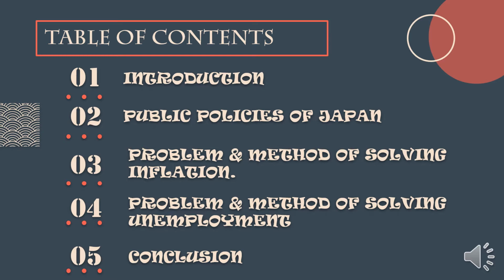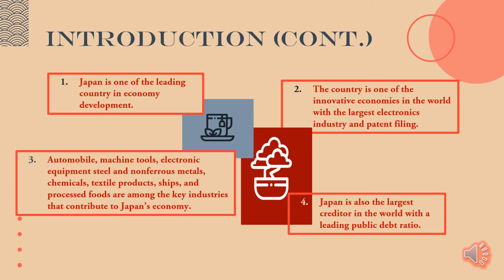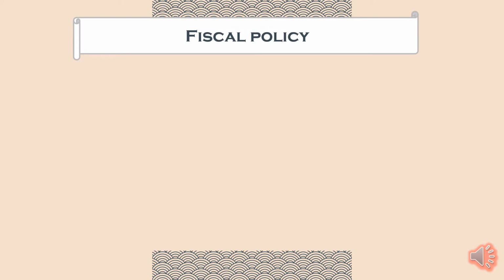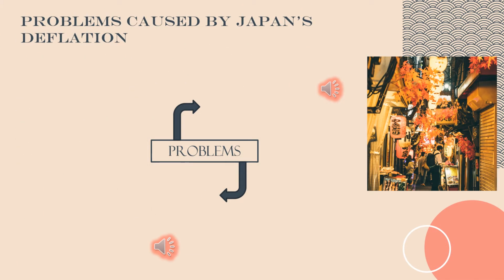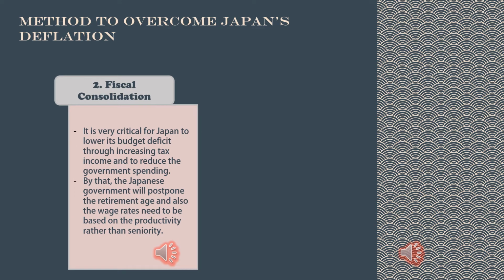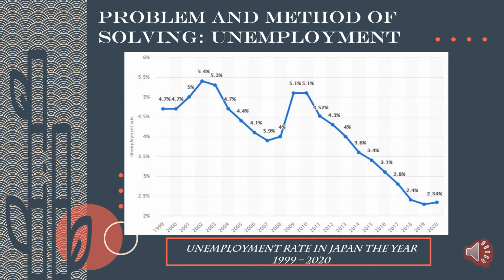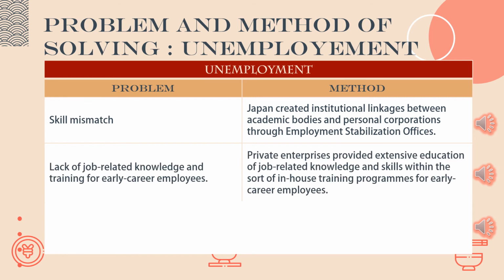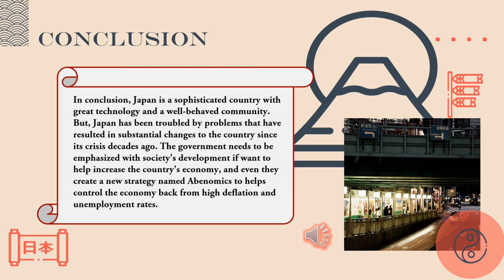ECO120: PRINCIPLES OF ECONOMICS [Public Policies & Macroeconomics Problems in Japan] SEM 4